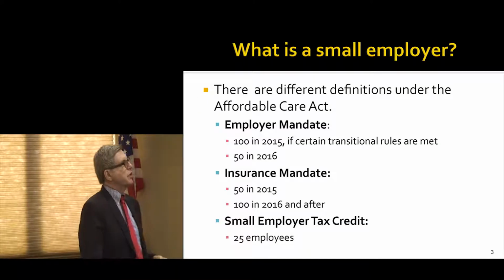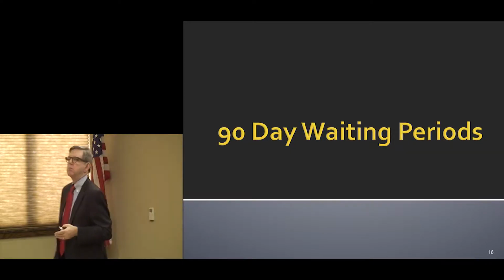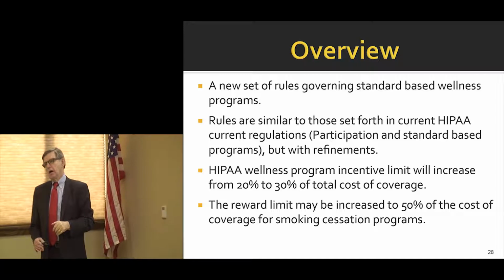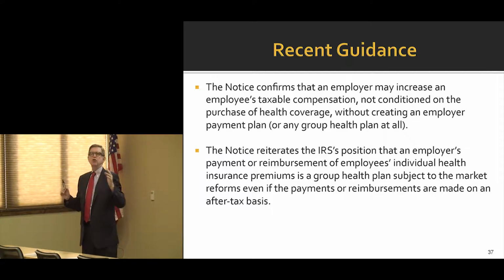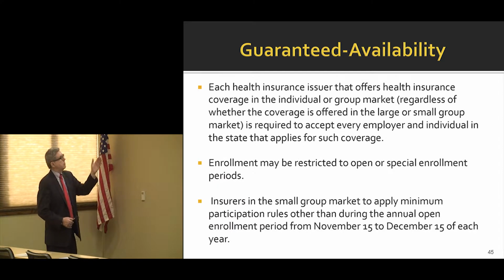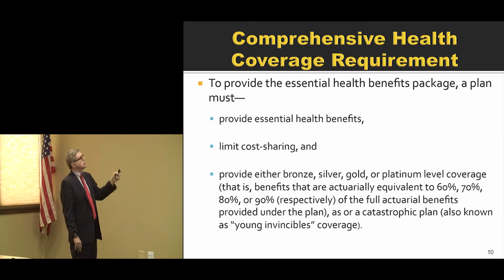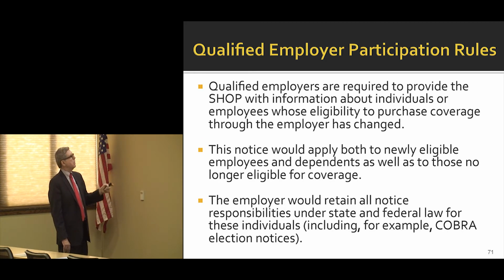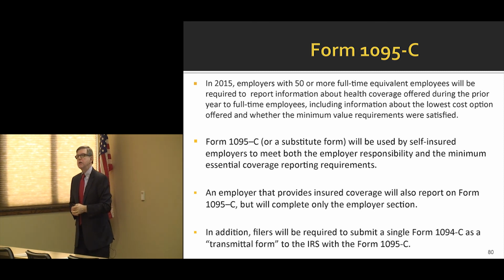ACA Compliance for Small Employers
Larry Grudzien, Benefit Attorney

Since the inception the Affordable Care Act, many new compliance issues have surfaced for employers. These healthcare reforms compel all employers to make critical decisions about the benefits plans they offer. But these decisions aren’t one size fits all. Small businesses with less than 100 employees have their own unique issues to consider. This presentation will walk you through healthcare compliance issues specific to small businesses, and offer solutions to address them, so that your business can be compliant over the coming year.